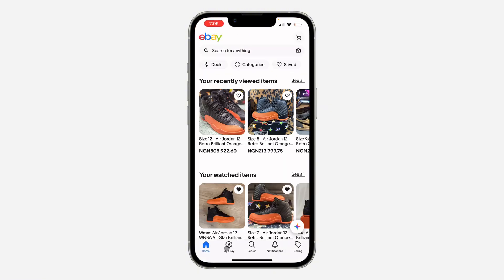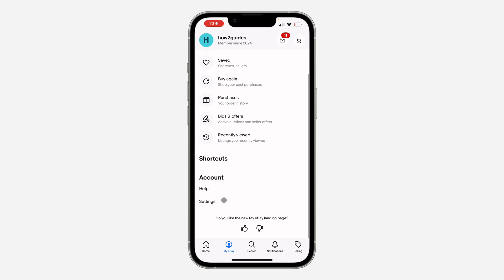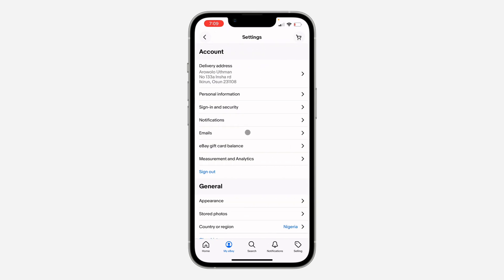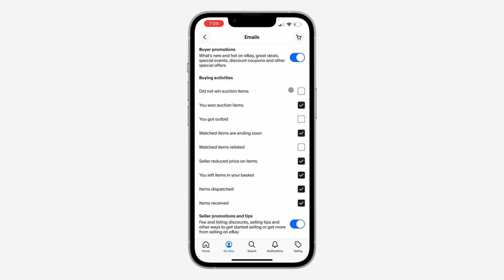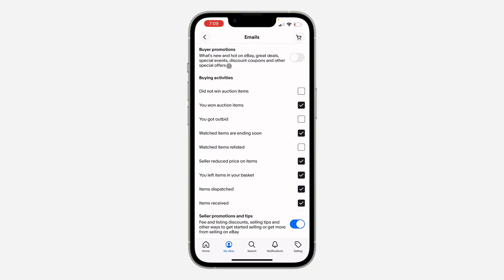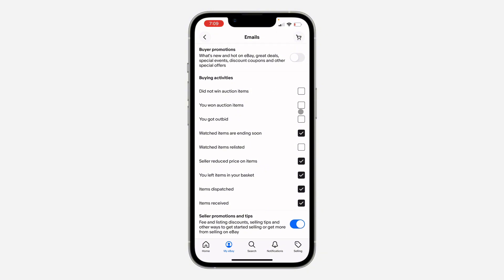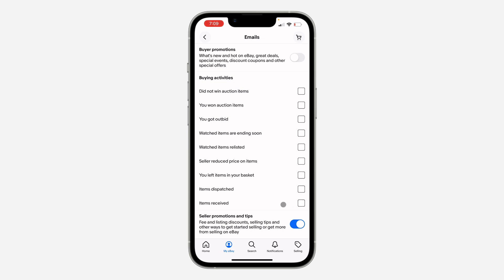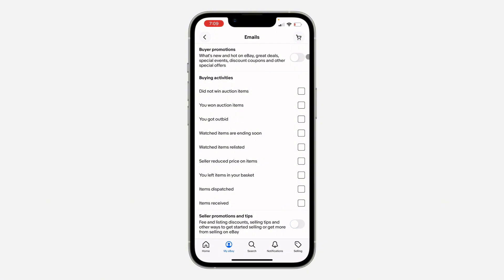How to Stop Receiving Email Notifications from eBay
Tired of constant email notifications from eBay? Learn how to manage your email preferences and reduce the frequency of emails. This simple guide will show you how to adjust your notification settings and maintain a clutter-free inbox.